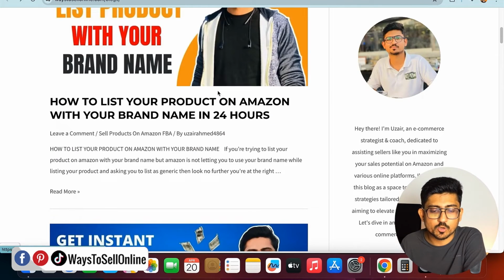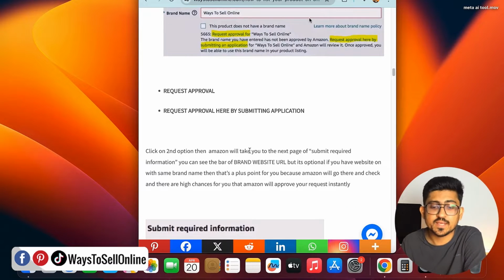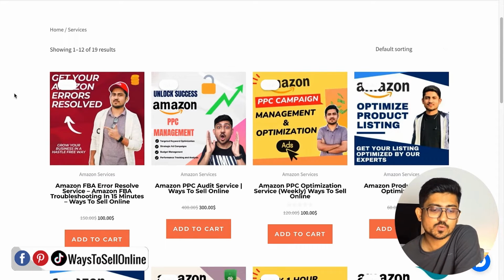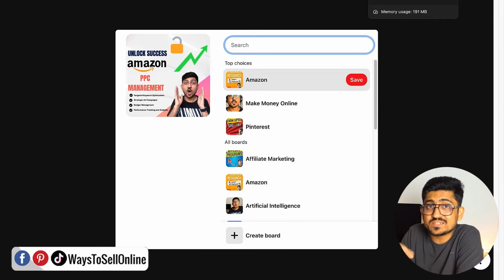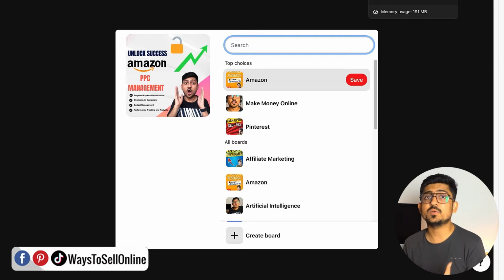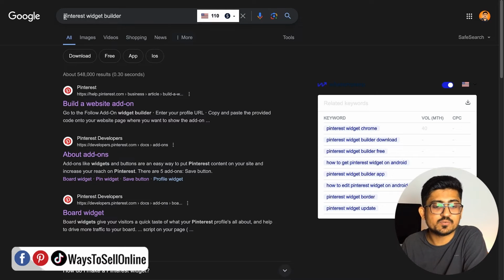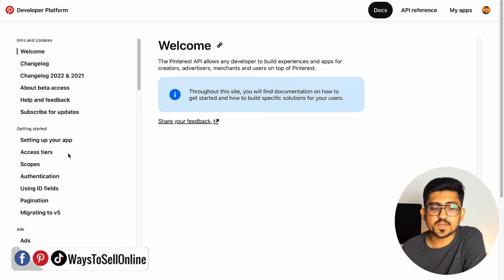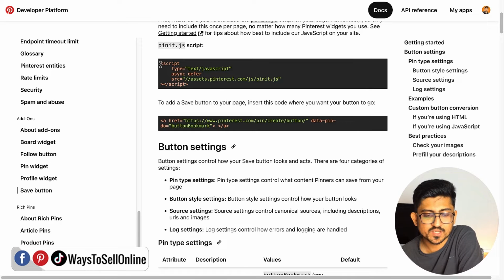How To Add Pinterest Save Button On Wordpress Website To Get Free Traffic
If you want to get more traffic on your interest page and want your pins to rank on google images then you need to install interest save button on your website so people can save your pins and you can get free traffic.